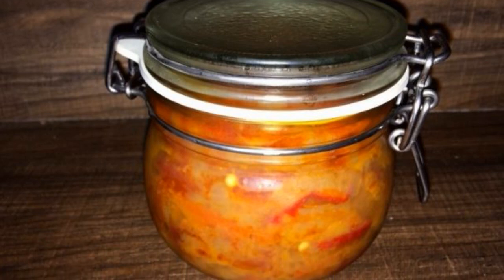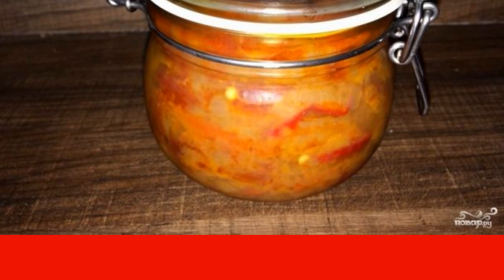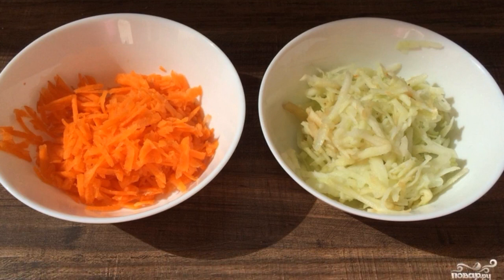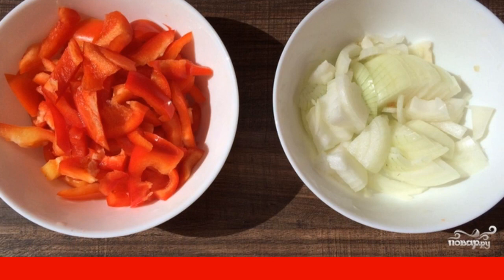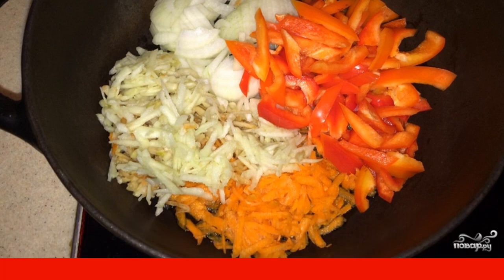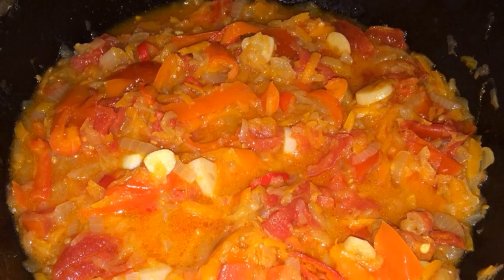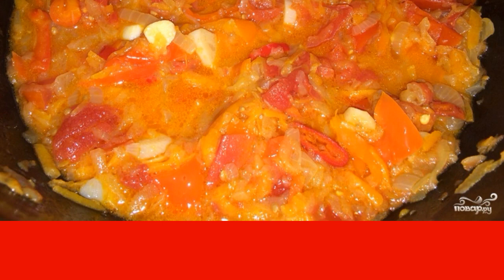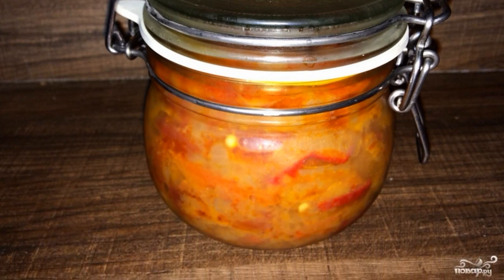Tomato and onion adjika for winter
The most delicious preparation for the winter period is, of course, fragrant and spicy adjika. An abundance of juicy vegetable ingredients and a bright taste are the main components of the popularity of this dish!

Ingredients:
Tomatoes — 300 Gram,
Onion — 100 Grams,
Carrots — 100 Gram,
Apple — 100 Gram,
Bulgarian pepper — 100 Gram,
Garlic — 1 Piece,
Bitter pepper — 2 Pieces,